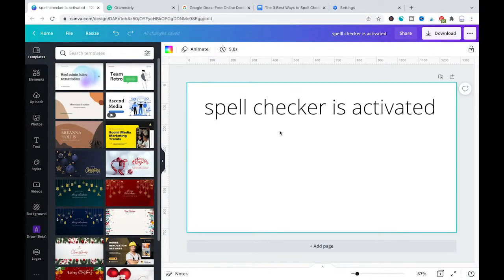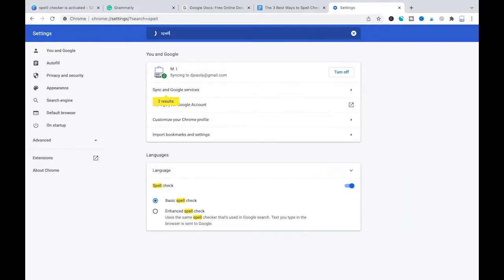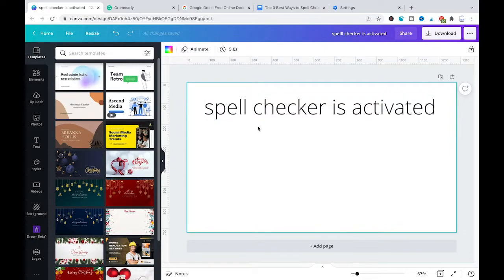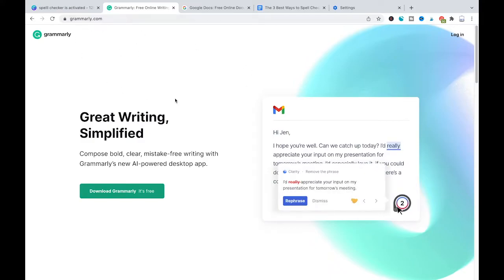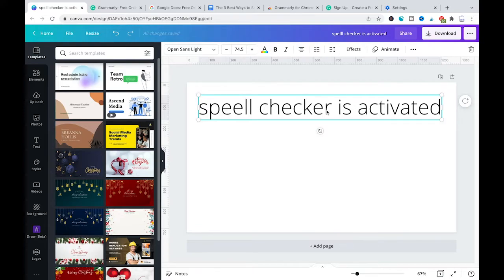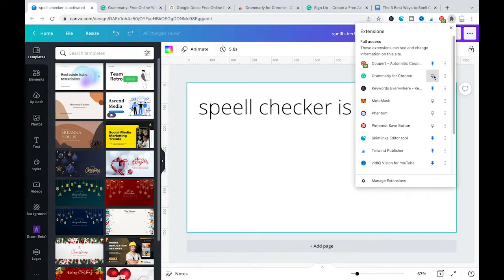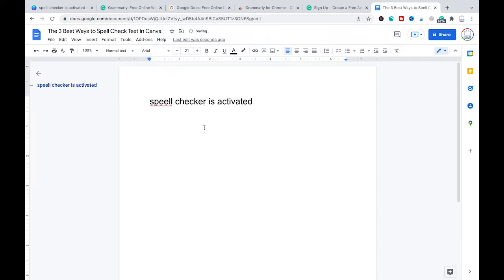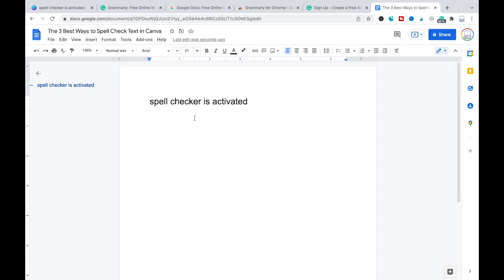The 3 BEST Ways To Spell Check in Canva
While Canva does not feature a built-in spell checker, spell-checking in Canva is still an easy feat. Here are the three best methods to spell check text in Canva:

0:24 How to Spell Check in Canva using the Google Chrome Spell Checker
1:43 How to Spell Check Text in Canva using Grammarly
3:42 How to Spell Check in Canva using the Copy & Paste Method